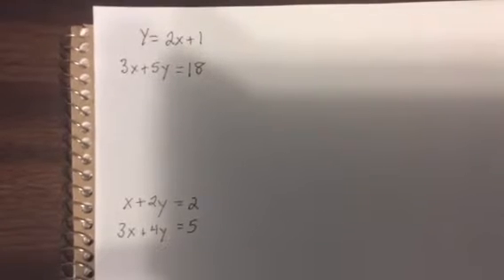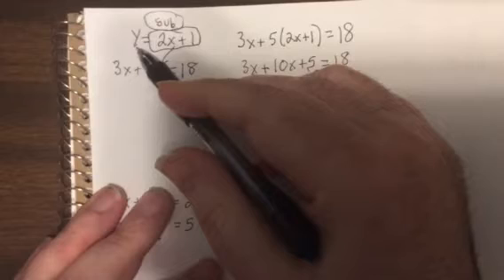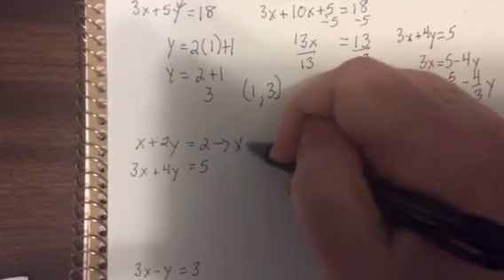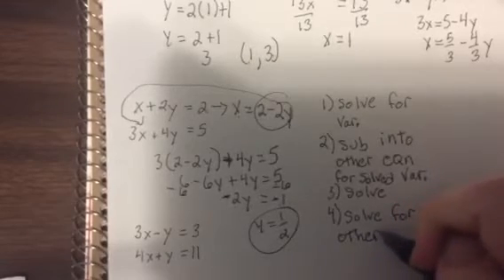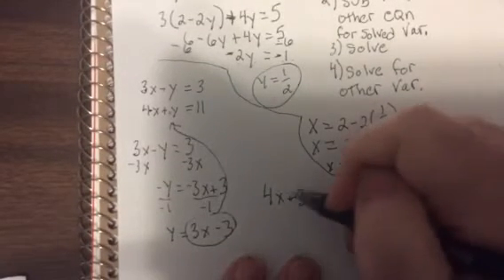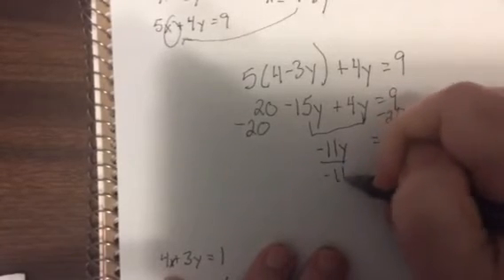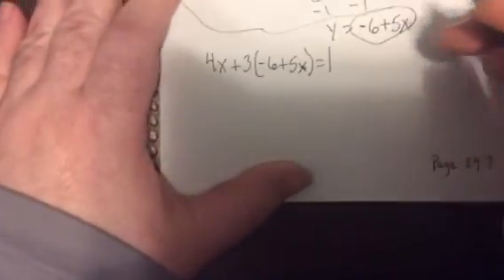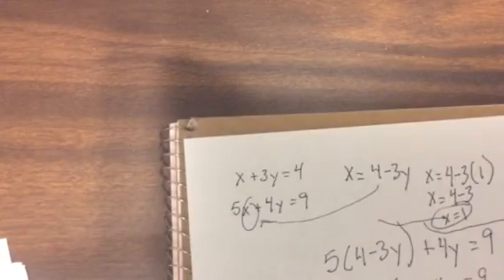Alg sub solve